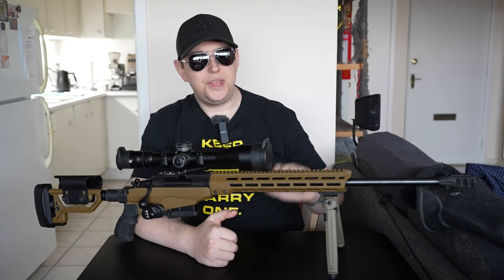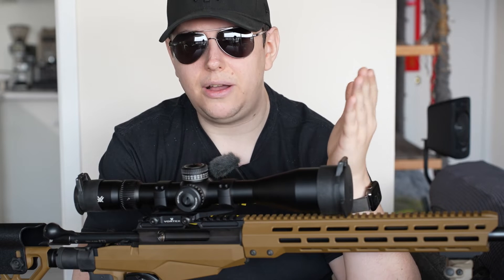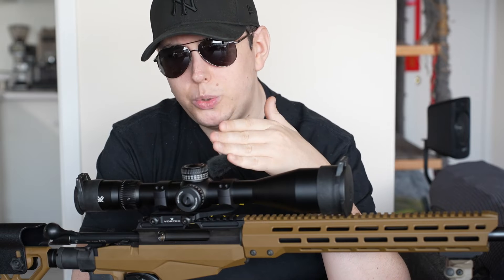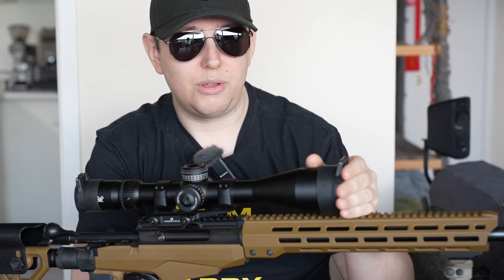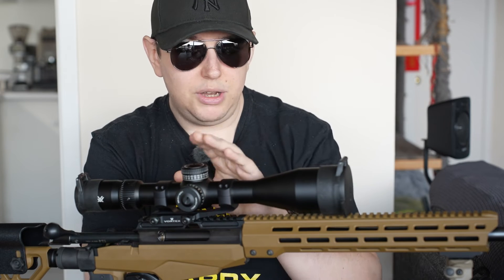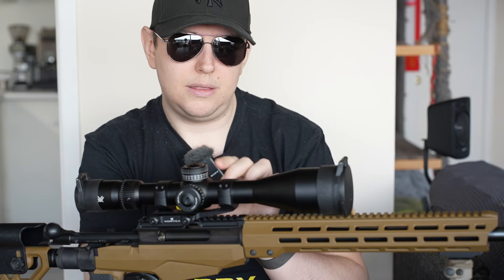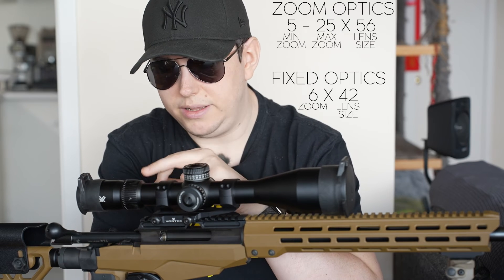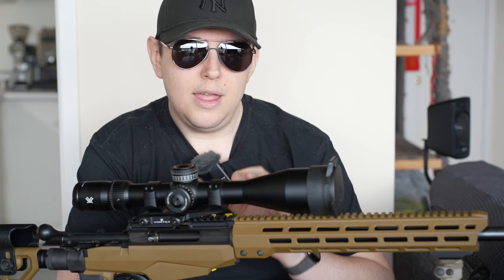Anatomy of a Rifle Scope | An Introduction to Optics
If you're relatively new to firearms, and rifles in general - you'll want to get acquainted with your new best friend: the humble rifle scope.

Today I'm introducing the basics, but in the future we'll discuss mounting, zeroing, difference between units of measure, difference between first and second focal plane and more. So, stick around :)

The optic in this video is the @Vortex VENOM 5-25x56. And if you don't know what those numbers mean, you're in the perfect place!

There are many types of optics out there, and knowing these basics can help you differentiate between them and pick the one that's right for you.